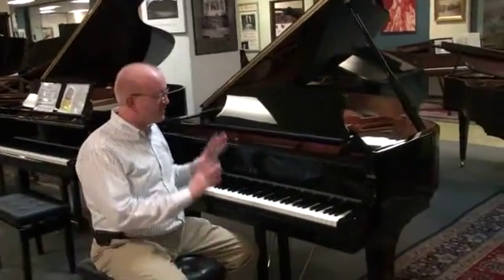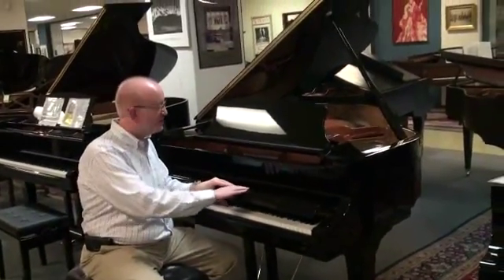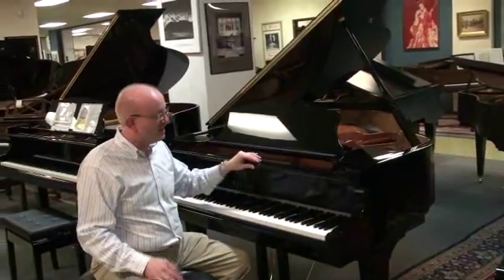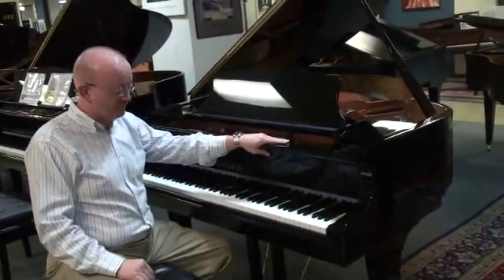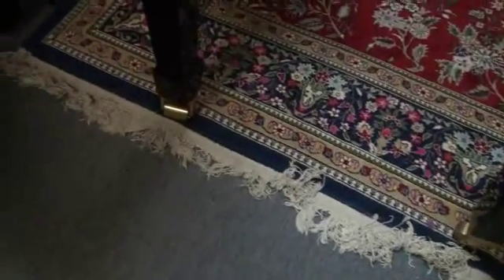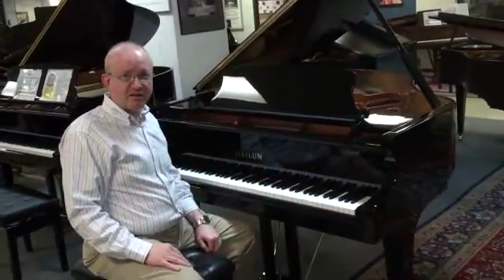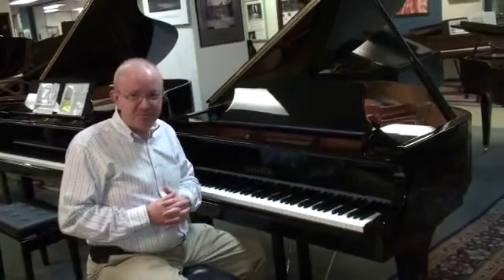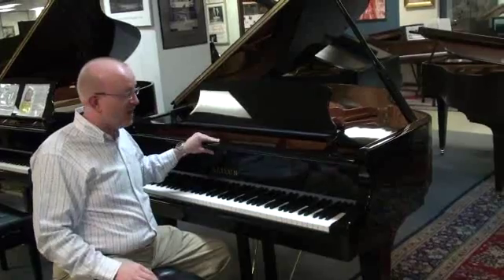Grand Pianos Dayton Ohio - New, Pre-Owned & Demo